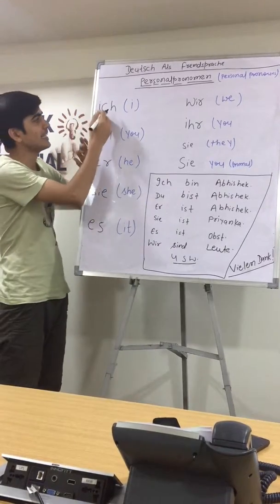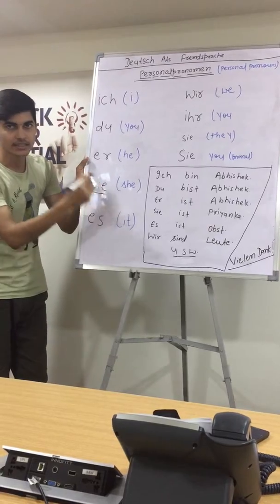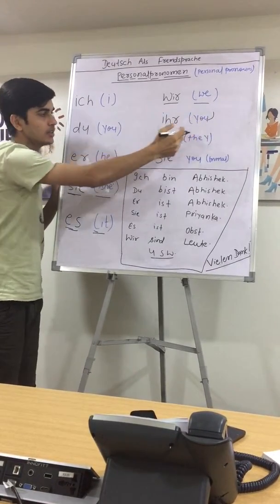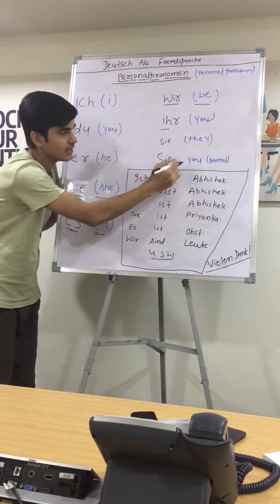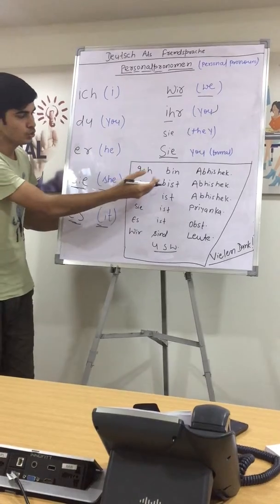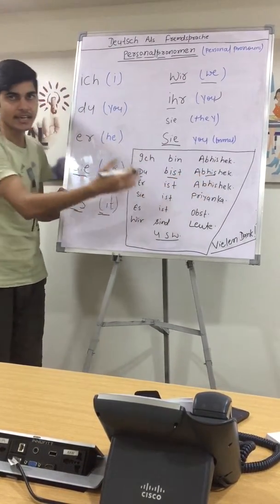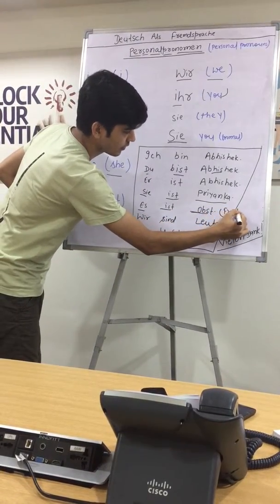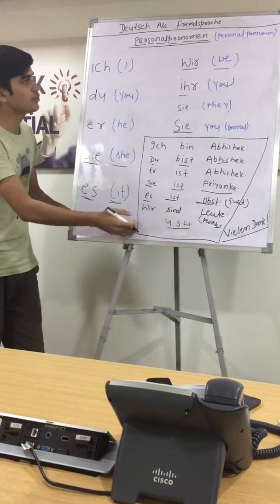A1 Personal Pronouns I, YOU, HE, SHE, IT, YOU, THEY in German (Lecture 10)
ICH DU ER SIE ES WIR IHR SIE SIE